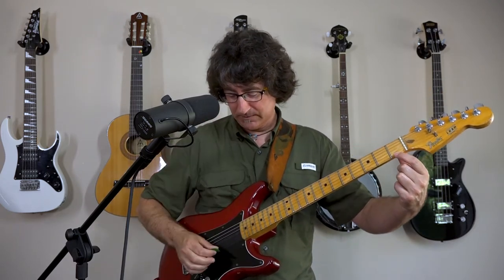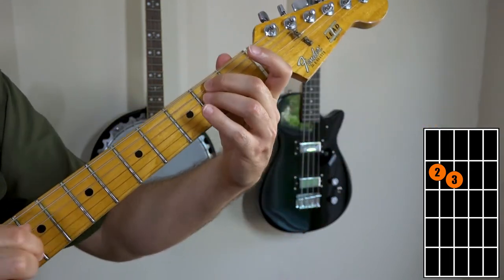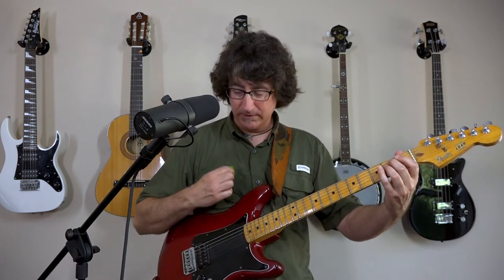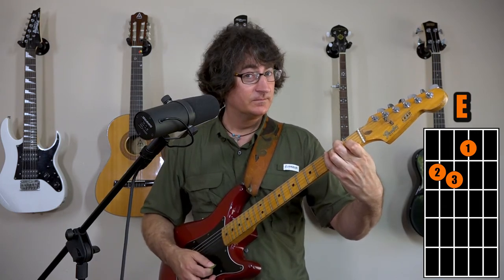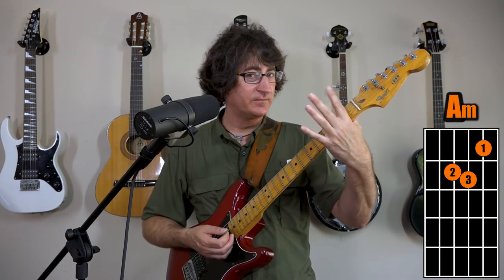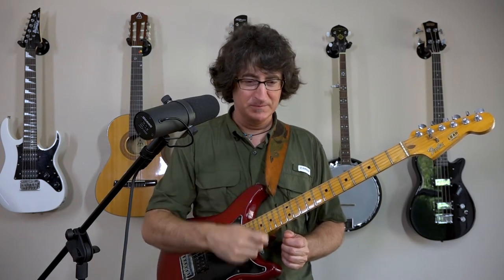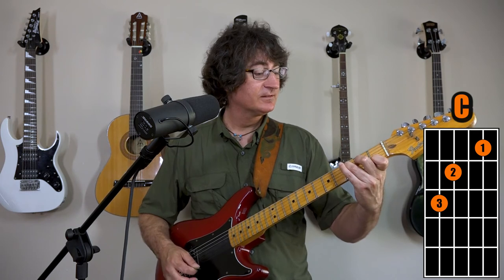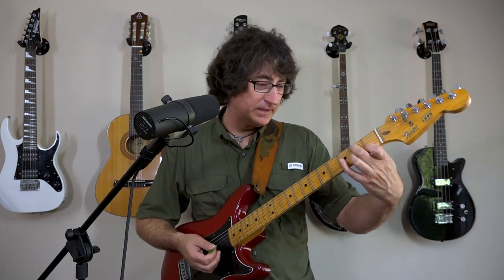Lesson 3: Learning to Play Chords (Absolute Beginner Guitar with Paul F)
Welcome back to your third tutorial where you will be learning how to play and transition through some basic chords.  Let us know what other videos or tutorials you would like us to post.

Tap into your musical talent with music lessons in Austin, TX with Paul or any one of our wonderful teachers! If you would like to take a lesson (online or in person), let us know by contacting one of our school locations or going to our website.

Various Music Classes We Offer Include the Following:
Piano Lessons
Drum Lessons
Guitar Lessons
Violin Lessons